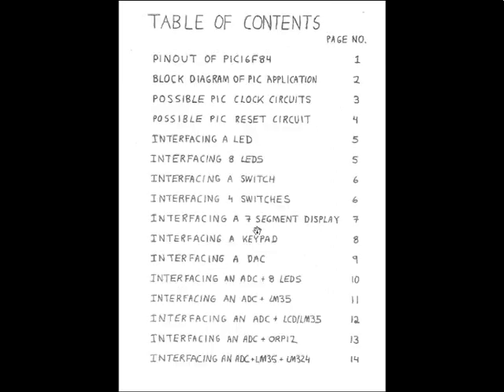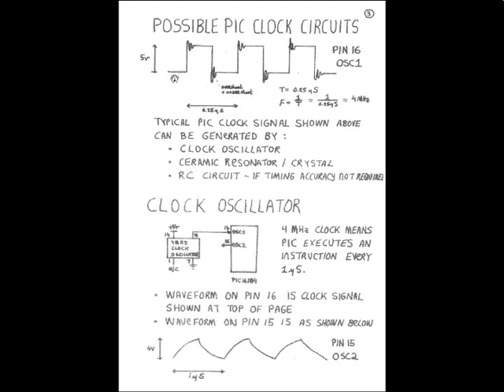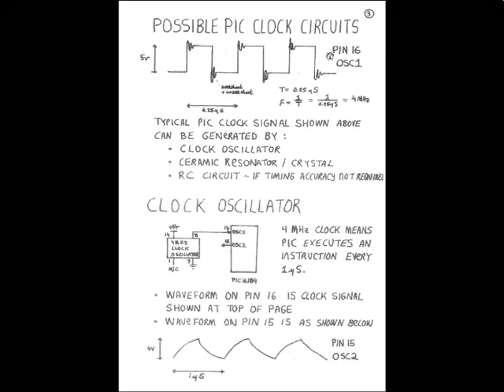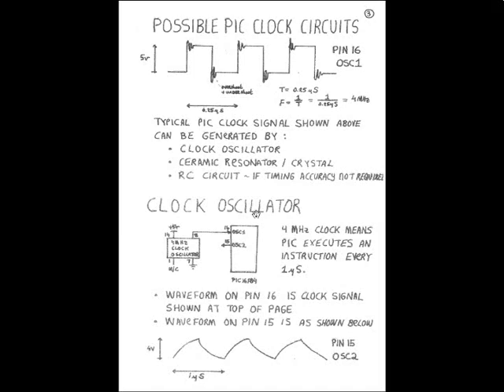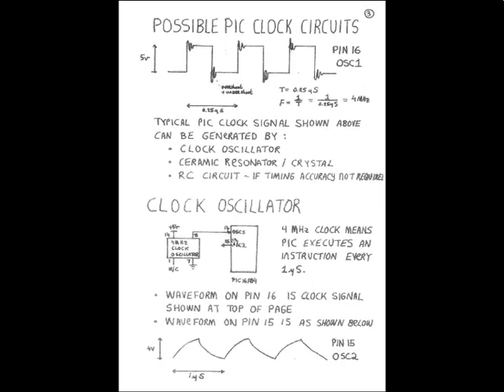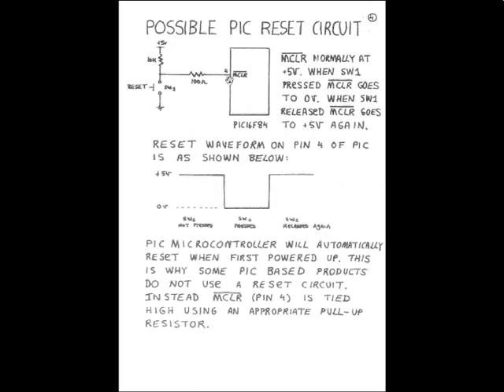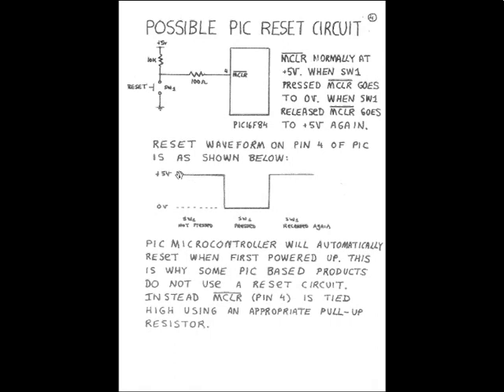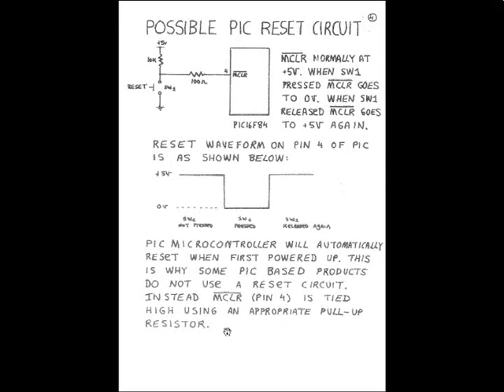Video#2 PIC16F84 Clock and Reset Circuits